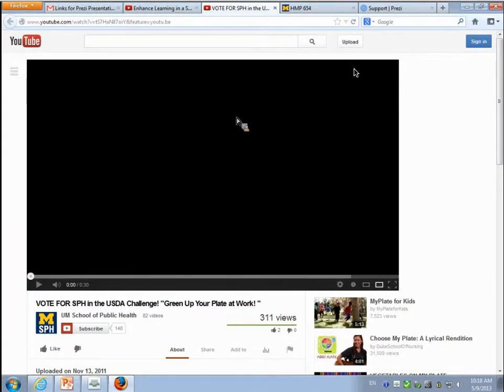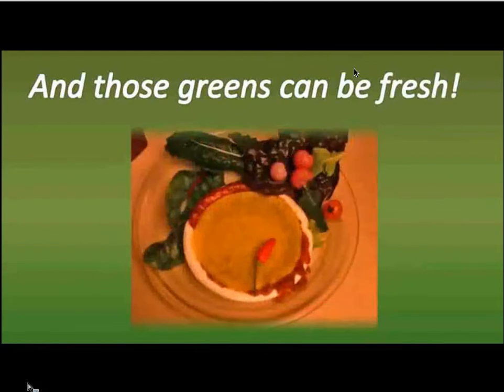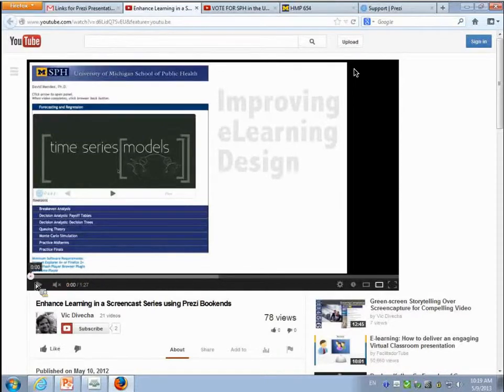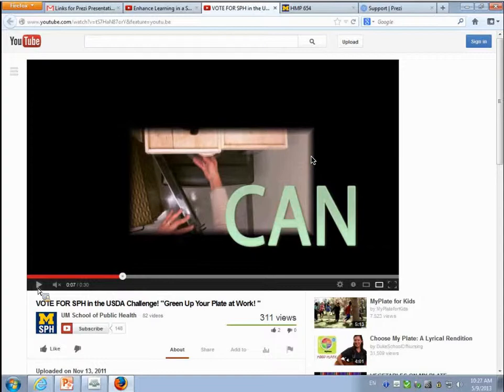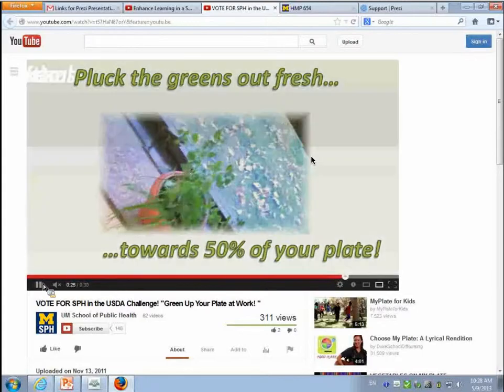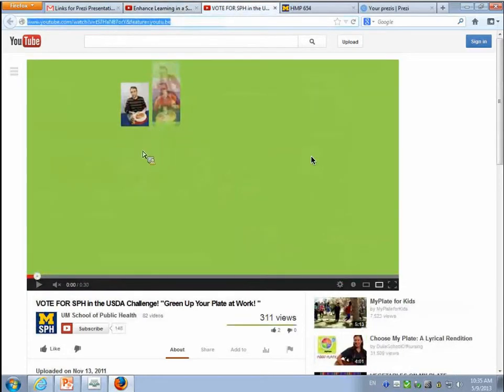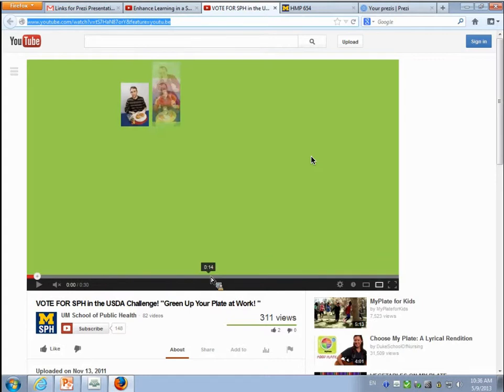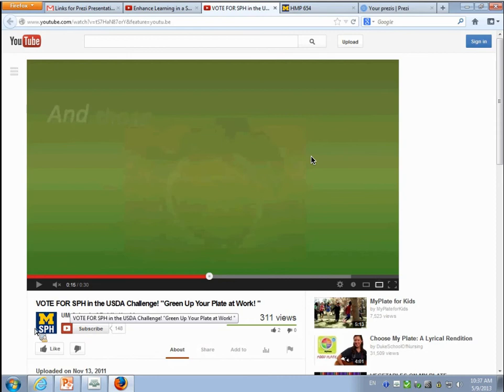Motion Graphics with Prezi, Powerpoint, Camtasia and Adobe Premier Pro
Portion of my "Pragmatic Motion Graphics" session at Enriching Scholarship 2013